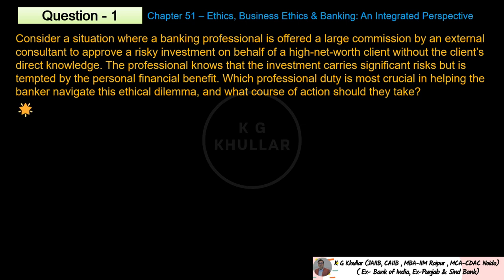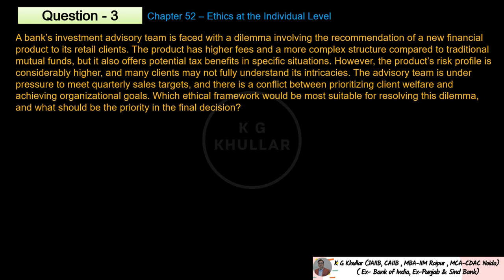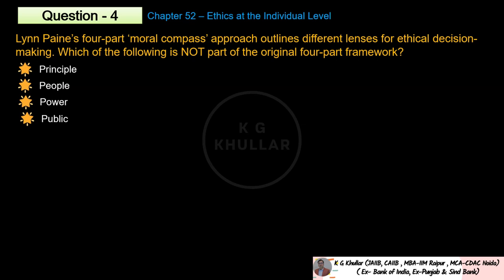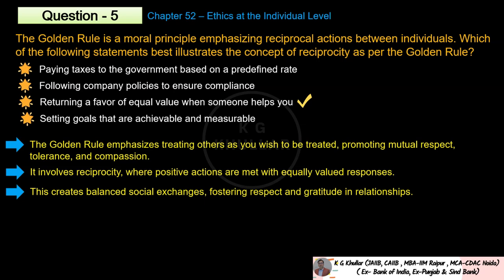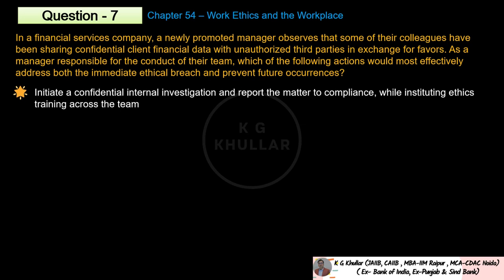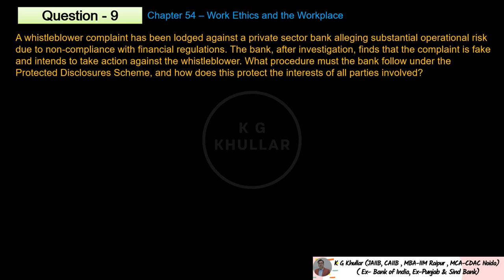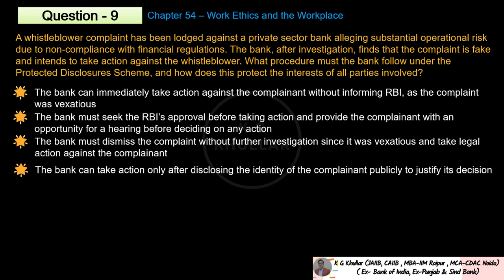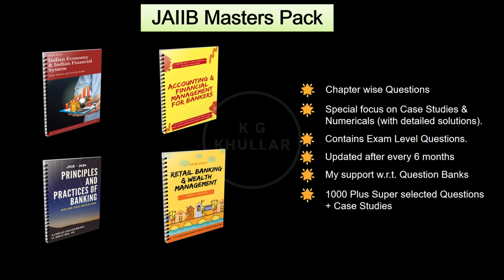JAIIB 2026 || PPB Module D - Ethics In Banks And Financial Institutions Mock Test by K G Khullar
This Video provides a comprehensive Mock Test for Module D - Ethics In Banks And Financial Institutions of JAIIB's "Principles and Practices of Banking" paper. It focuses on conceptual, case study-based questions, following the latest exam pattern. Viewers will benefit from detailed explanations and exam-level questions, helping them enhance their concept clarity for the JAIIB examination.

Get your JAIIB Resources -
[Combo Packs]